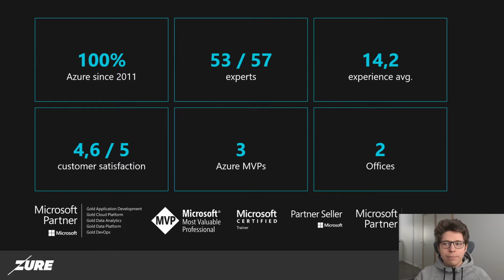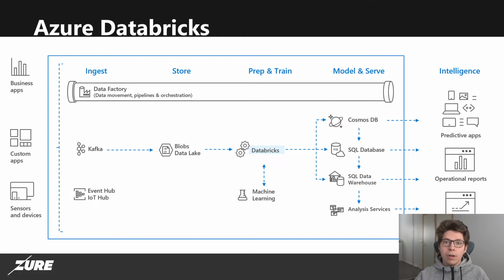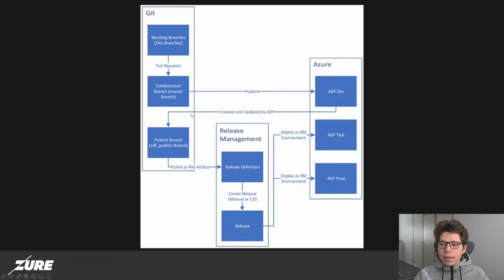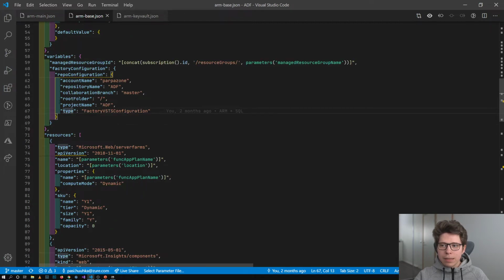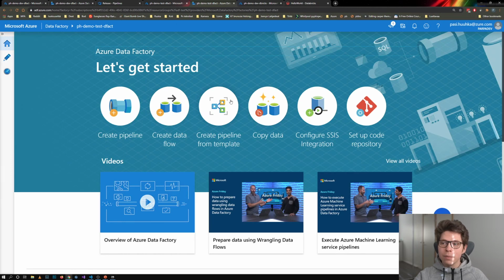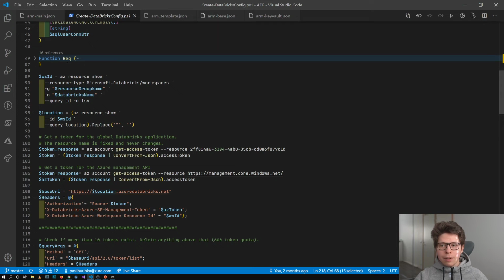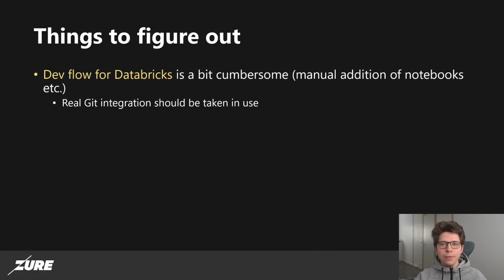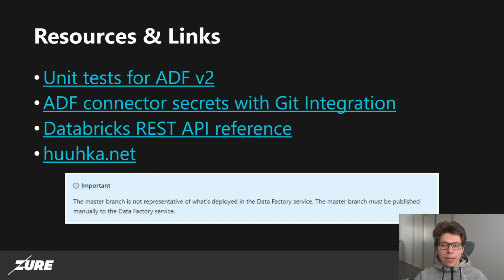Develop & Deploy on Azure Data Factory and Databricks - Global Azure Virtual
Two of the essential services in the Azure Data story - Azure Data Factory v2 and Azure Databricks – are fairly easy to take in use in development, but how do you actually deploy to production with them?

Join Pasi Huuhka as he walks through the inner workings of these services, how to automate their deployments and troubleshoot them when you run into issues. Sprinkled with real world experience, the session will go through the best development practices, suggested ARM template structures, deployment pipelines and much more!

After this presentation you too are ready to create your own functional CI/CD flow for your data services.